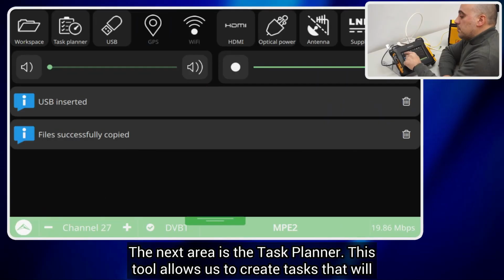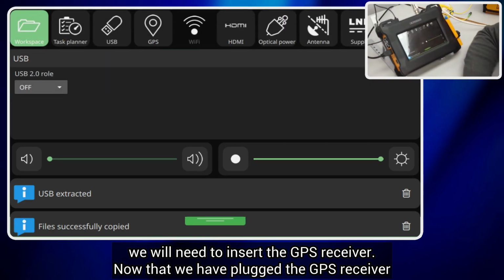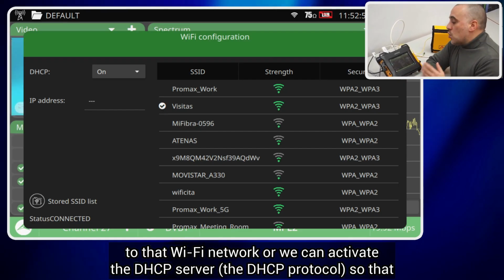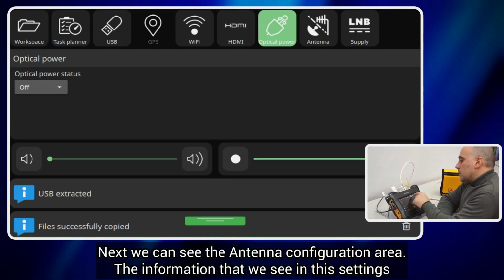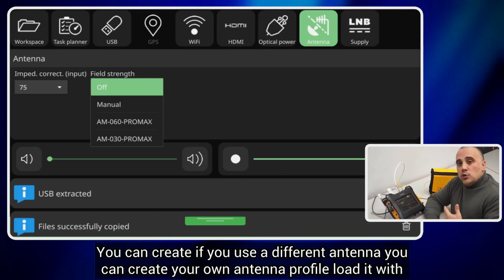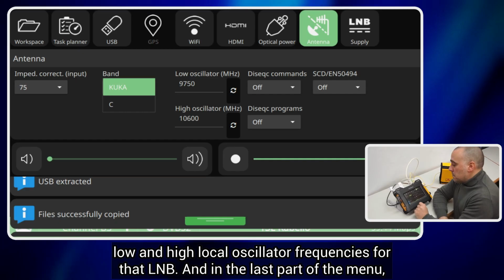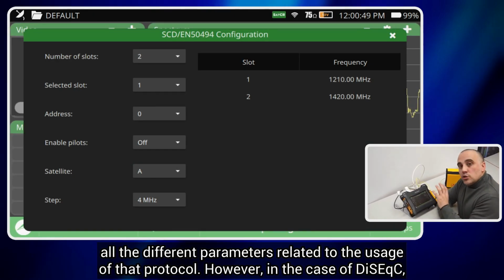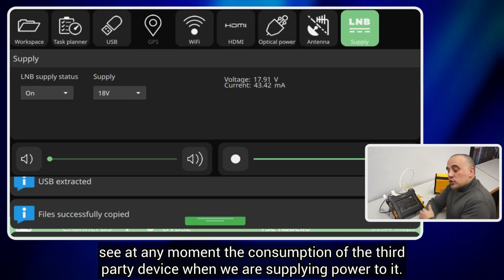[6] PROMAX TV Explorer NG - Εκπαιδευτικό Video 6 - Ρυθμίζοντας τον Αναλυτή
Η επόμενη περιοχή είναι ο προγραμματιστής εργασιών (task planner). Αυτό το εργαλείο μας επιτρέπει να δημιουργούμε εργασίες που θα εκκινούν αυτόματα με μια συγκεκριμένη συχνότητα και θα λαμβάνουν ένα στιγμιότυπο οθόνης (screenshot), αποθηκεύοντάς το στην εσωτερική μνήμη του μετρητή. Μπορείτε να ορίσετε όσες εργασίες θέλετε. Χρειάζεται μόνο να καθορίσετε πότε θα ξεκινά η εργασία, πότε θα τελειώνει και με ποια συχνότητα θέλετε να λαμβάνονται τα στιγμιότυπα οθόνης.

Η περιοχή USB θα μας επιτρέψει να ενεργοποιήσουμε ή να απενεργοποιήσουμε τη θύρα USB 2.0. Η επόμενη περιοχή είναι η περιοχή διαμόρφωσης για τον δέκτη GPS, τον οποίο αποκτάτε μόνο εάν έχετε την αναβάθμιση drive test, η οποία είναι μια προαιρετική λειτουργία. Για να μπορέσουμε να έχουμε πρόσβαση σε αυτή την περιοχή, θα πρέπει να εισαγάγουμε τον δέκτη GPS.

Τώρα που έχουμε συνδέσει τον δέκτη GPS στον μετρητή, βλέπουμε ότι η επιλογή, η περιοχή διαμόρφωσης για το GPS, είναι διαθέσιμη. Μπορούμε να μπούμε σε αυτήν. Και εδώ μας εμφανίζεται ένας χάρτης όπου μπορούμε να δούμε όλους τους διαφορετικούς δορυφόρους GPS που είναι ορατοί από τον δέκτη GPS και με διαφορετικό χρώμα μπορούμε να δούμε σε ποιους από αυτούς έχουμε κλειδώσει.

Η επόμενη περιοχή είναι η περιοχή διαμόρφωσης για το στικάκι Wi-Fi (Wi-Fi dongle). Παρομοίως, πρέπει να συνδέσουμε το στικάκι Wi-Fi για να αποκτήσουμε πρόσβαση στην περιοχή διαμόρφωσης. Έτσι, αποσυνδέουμε τον δέκτη GPS και θα συνδέσουμε το στικάκι Wi-Fi.

Τώρα, αυτή η περιοχή διαμόρφωσης είναι διαθέσιμη σε εμάς και εδώ μπορούμε να κάνουμε δύο διαφορετικά πράγματα. Μπορούμε να επεξεργαστούμε χειροκίνητα τη διεύθυνση IP, τη μάσκα υποδικτύου (subnet mask) και τη διεύθυνση IP της πύλης (gateway IP) του μετρητή όταν συνδέεται σε αυτό το δίκτυο Wi-Fi, ή μπορούμε να ενεργοποιήσουμε τον διακομιστή DHCP, το πρωτόκολλο DHCP, ώστε όλες αυτές οι πληροφορίες να εκχωρούνται αυτόματα από τον διακομιστή DHCP σε αυτό το δίκτυο Wi-Fi.

Η επόμενη περιοχή είναι η οπτική περιοχή. Εδώ βρίσκουμε τον ενσωματωμένο μετρητή οπτικής ισχύος (optical power meter - OPM) στον αναλυτή. Από προεπιλογή, αυτός είναι ένας μη επιλεκτικός μετρητής οπτικής ισχύος, αλλά μπορούμε να σας προσφέρουμε μια προαιρετική αναβάθμιση που σας επιτρέπει να μετατρέψετε αυτό το OPM σε επιλεκτικό μετρητή οπτικής ισχύος σε τρία μήκη κύματος: 1310, 1490 και 1550 νανόμετρα.

Ας εισαγάγουμε κάποιο οπτικό σήμα στον μετρητή. Αυτό το οπτικό σήμα προέρχεται από μια πηγή λέιζερ. Θα ενεργοποιήσουμε το OPM. Και τώρα μπορούμε να δούμε μια μπάρα που μας δείχνει την οπτική ισχύ που λαμβάνεται και την αριθμητική της τιμή.

Στη συνέχεια μπορούμε να δούμε την περιοχή διαμόρφωσης κεραίας (antenna). Οι πληροφορίες που βλέπουμε σε αυτό το μενού ρυθμίσεων διαφέρουν ανάλογα με το αν βρισκόμαστε στην επίγεια ζώνη ή στη δορυφορική ζώνη. Στην επίγεια ζώνη, βρίσκουμε ένα μενού για να προσαρμόσουμε την σύνθετη αντίσταση (impedance) της κεραίας που συνδέουμε στον μετρητή, 50 ohms ή 75 ohms. Καθώς και ένα άλλο μενού που μας επιτρέπει να επιλέξουμε ένα προφίλ κεραίας και να ενεργοποιήσουμε τη λειτουργία μετρητή έντασης πεδίου (field strength meter mode) στον αναλυτή.

Από προεπιλογή υπάρχουν μόνο δύο προφίλ κεραίας φορτωμένα στο όργανο, τα οποία αντιστοιχούν στις δύο κεραίες που χρησιμοποιούμε στην Promax: την AM030 που είναι μια κύρια κεραία διπόλου (aerial dipole antenna) και την AM060 που είναι μια πανκατευθυντική κεραία (omnidirectional antenna) που προορίζεται για τη διεξαγωγή δοκιμών οδήγησης (drive tests).

Μπορείτε να δημιουργήσετε - εάν χρησιμοποιείτε διαφορετική κεραία - το δικό σας προφίλ κεραίας, να το φορτώσετε με τις πληροφορίες του συντελεστή K (K factor) –τη διόρθωση για τις διάφορες συχνότητες στις οποίες λειτουργεί αυτή η κεραία– και στη συνέχεια να πάρετε αυτό το αρχείο (αυτό το προφίλ κεραίας) και να το φορτώσετε στο όργανο ώστε να μπορείτε να το δείτε σε αυτό το μενού. Μόλις το δείτε σε αυτό το μενού, μπορείτε να το επιλέξετε και κάθε μεμονωμένη μέτρηση που λαμβάνετε θα διορθώνεται με τις πληροφορίες του συντελεστή K που φορτώσατε σε αυτό το προφίλ κεραίας.

Από την άλλη πλευρά, αν βρισκόμαστε στη δορυφορική ζώνη, αυτό που βλέπουμε στο μενού της κεραίας είναι διαφορετικό. Μπορούμε ακόμα να επεξεργαστούμε την τιμή σύνθετης αντίστασης για το LNB από το οποίο λαμβάνουμε την τροφοδοσία σήματος, αλλά το υπόλοιπο μενού είναι διαφορετικό.

Αρχικά, μπορούμε να ρυθμίσουμε αν το LNB λειτουργεί σε μπάντα Ku/Ka (Ku-Ka band) ή σε μπάντα C (C band). Μπορούμε επίσης να ρυθμίσουμε τις χαμηλές και υψηλές συχνότητες τοπικού ταλαντωτή (local oscillator) για αυτό το LNB.

Και στο τελευταίο μέρος του μενού, μπορούμε να ενεργοποιήσουμε τη χρήση συγκεκριμένων πρωτοκόλλων για την επικοινωνία με συσκευές τρίτων κατασκευαστών. Για παράδειγμα, μπορούμε να ενεργοποιήσουμε τις εντολές DiSEqC.